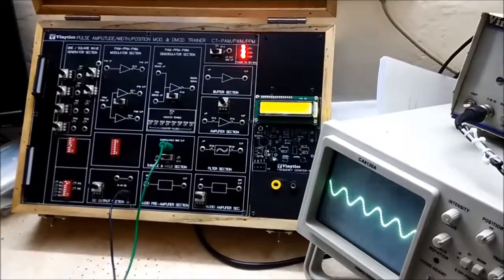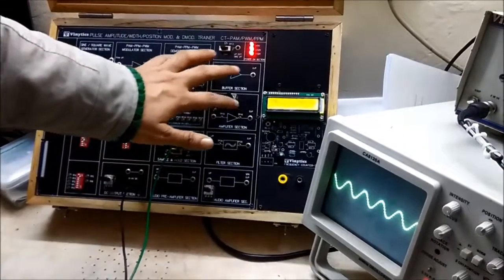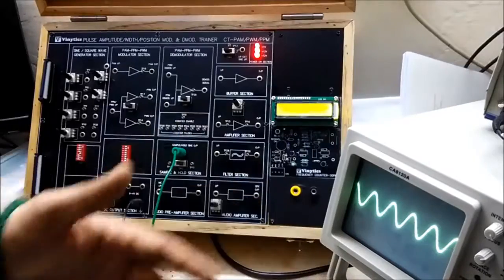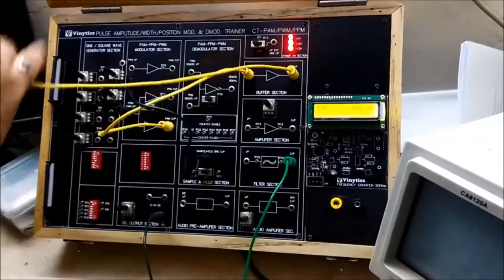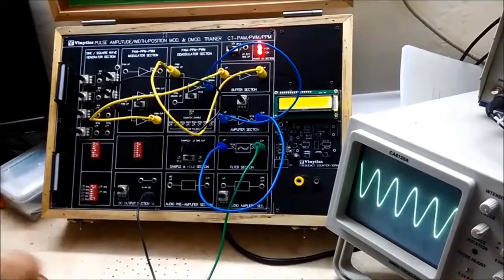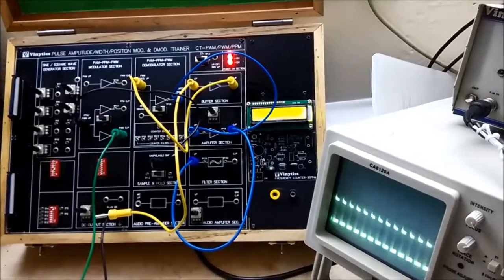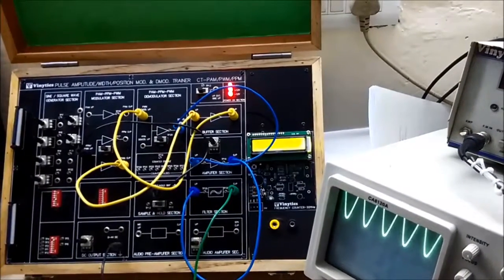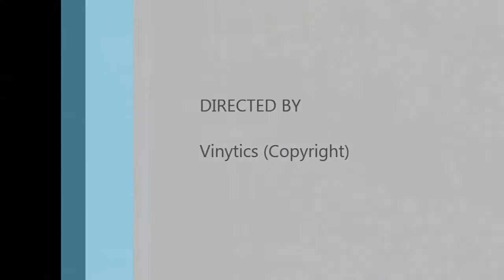How does Pulse Width Modulation(PWM) work?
Working with PWM mode of data transmission and studying the signals on a CRO